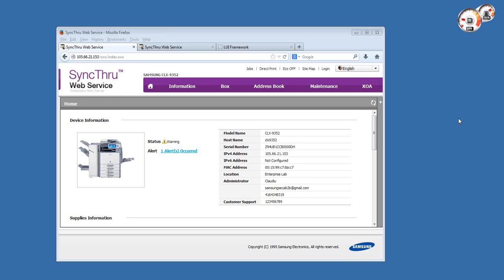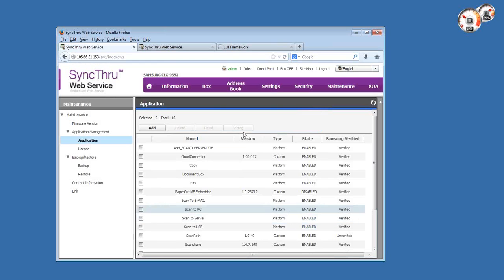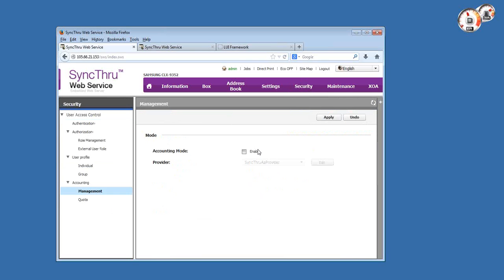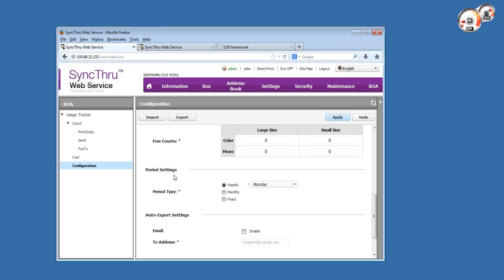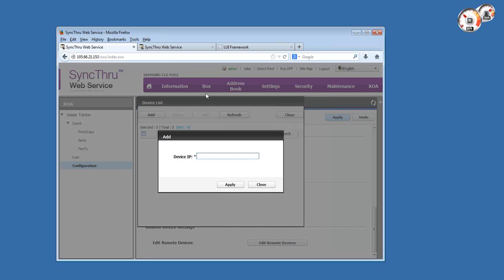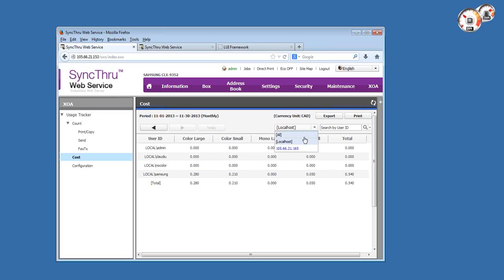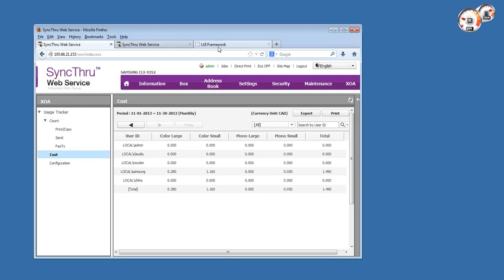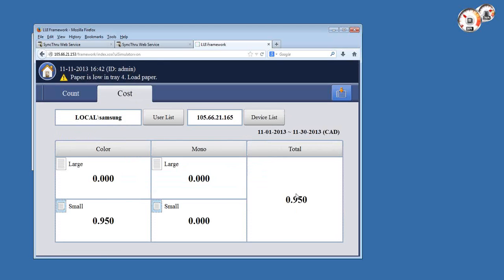How to Samsung Usage tracker